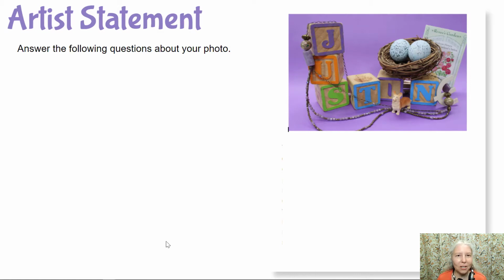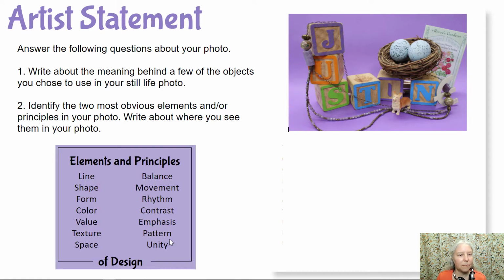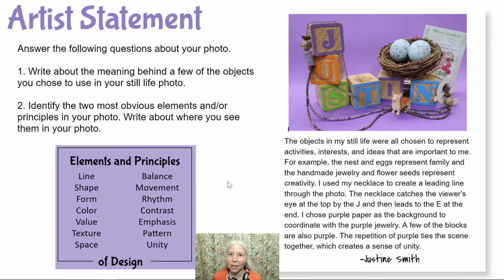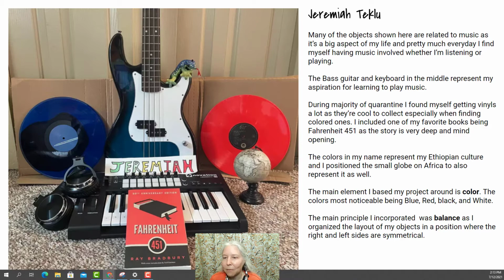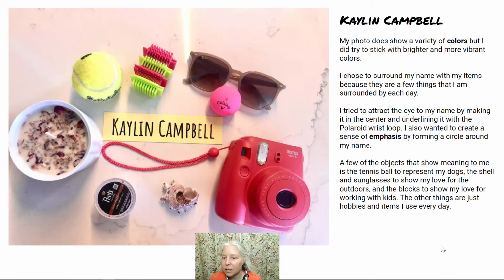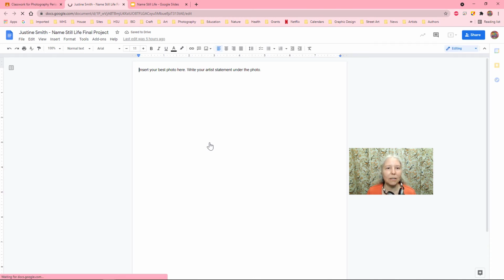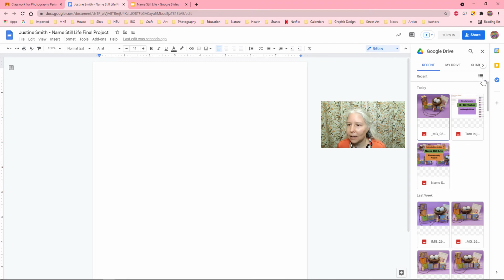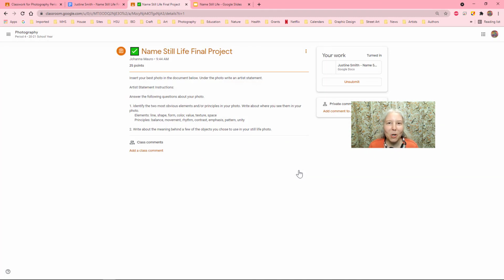How to write your artist statement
This video has the instructions for writing the artist statement for the Name Still Life photo project and also shows how to turn the finished project in to Google Classroom.